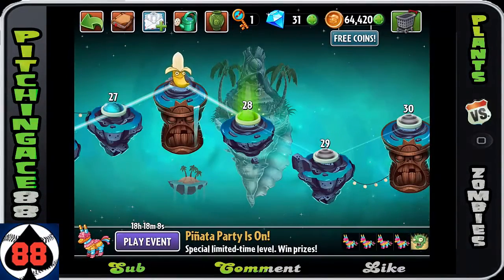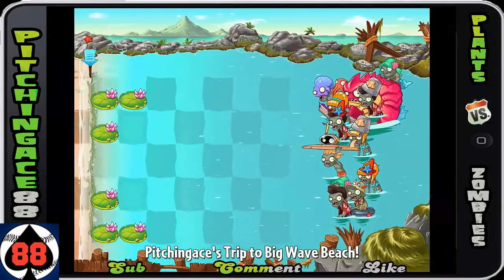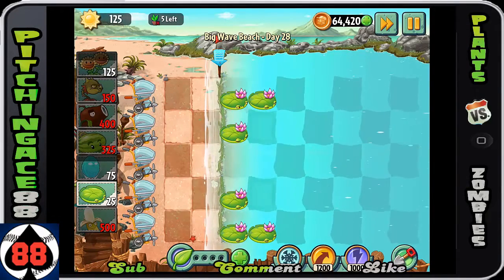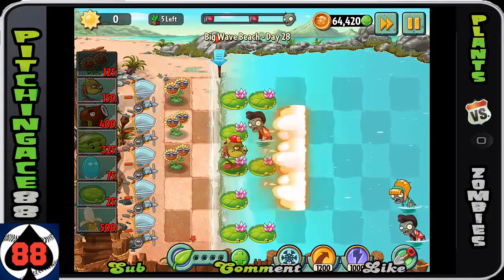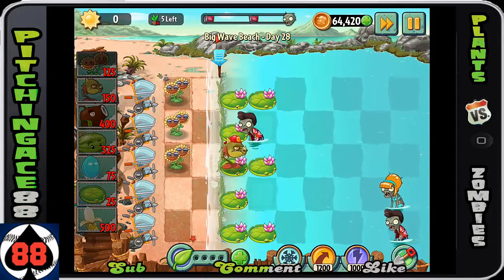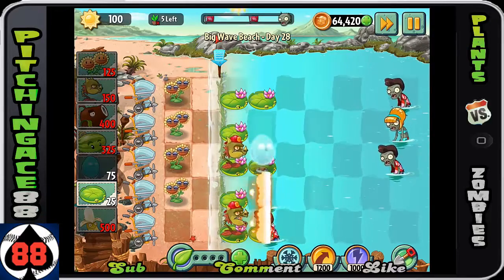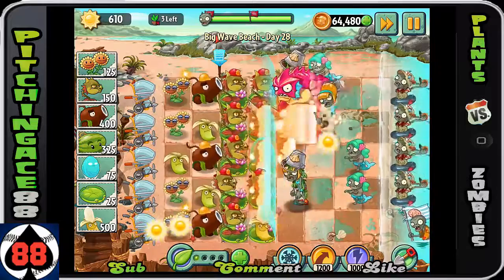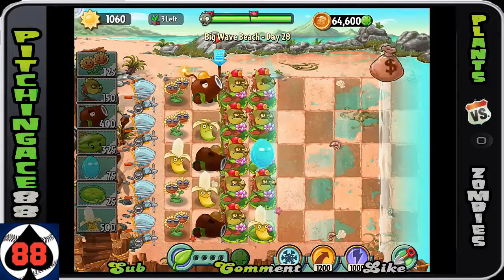Plants v Zombies 2: Big Wave Beach - Day 28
Welcome to my in-depth complete walkthrough of Plants v Zombies 2: It's About Time.  This playlist will cover Big Wave Beach.

Notables: I will not be buying any items and will be doing this run without the aid of incentive cash.